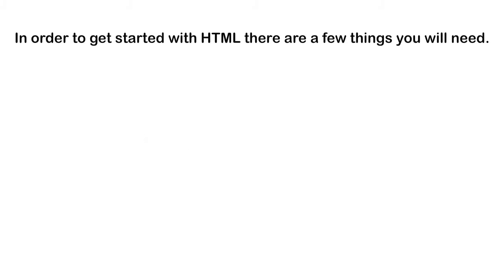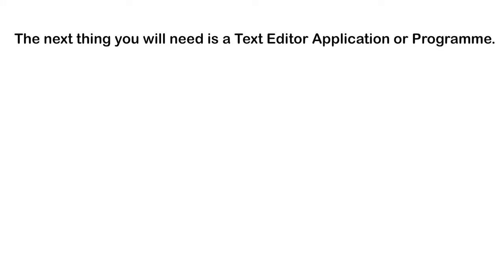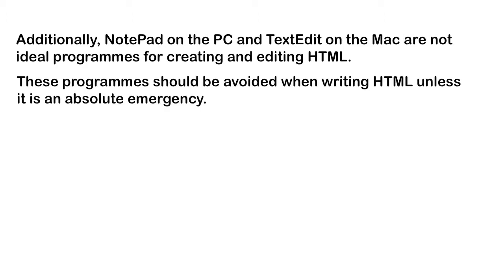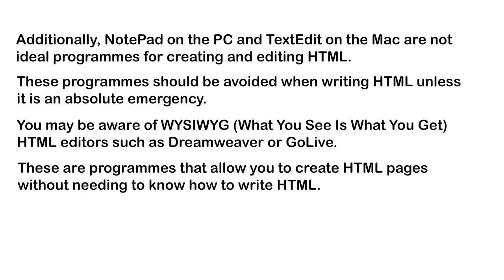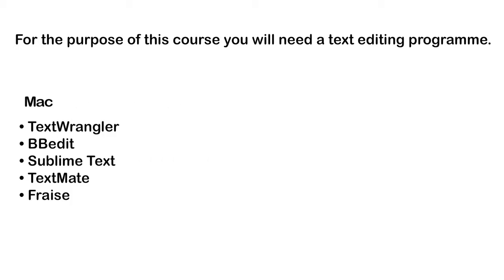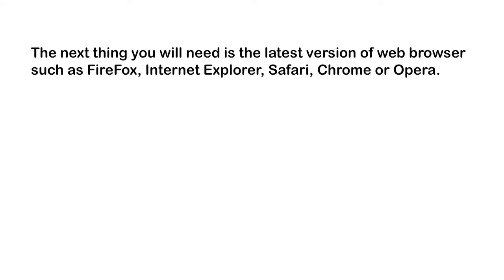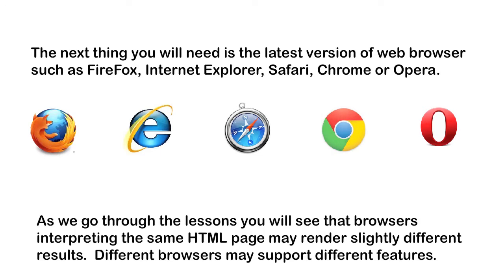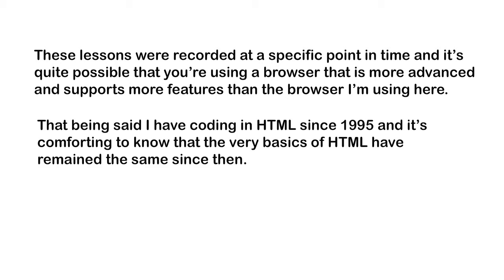Getting Started - Principles of HTML Coding - Part 3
Principles of HTML Coding

Getting started with HTML Coding